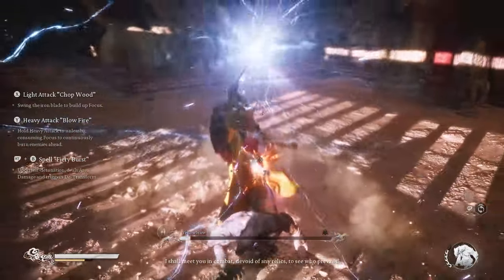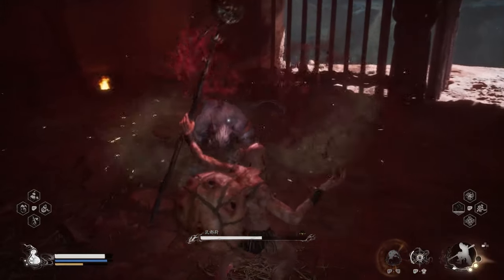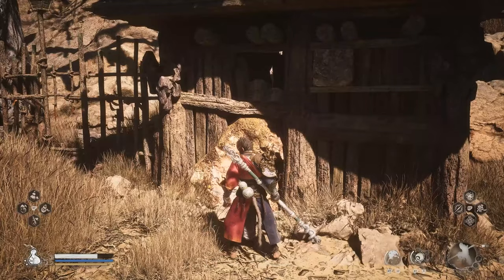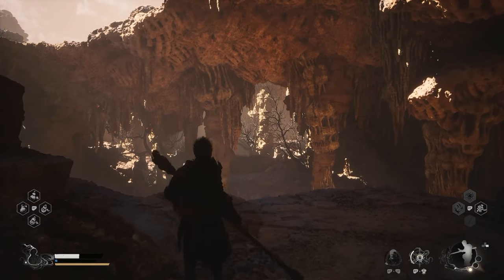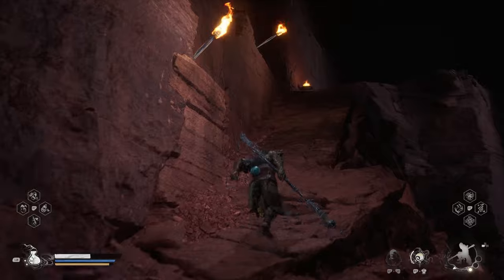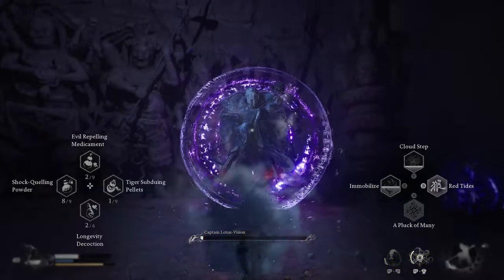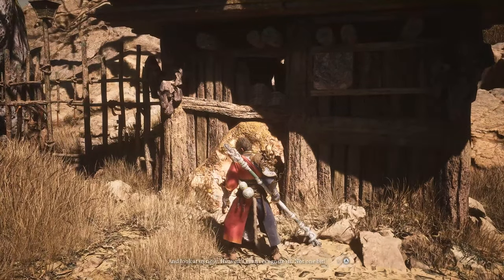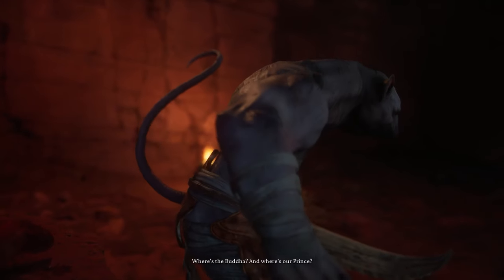How to UNLOCK Ashen Slumber Transformation - BLACK MYTH: WUKONG Quest Guide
In this video, I'll show you gameplay to get the Ashen Slumber spirit in Black Myth Wukong.

Black Myth: Wukong is a 2024 action role-playing game developed and published by Game Science. The game is inspired by the classical Chinese novel Journey to the West, and follows an anthropomorphic monkey based on the character of Sun Wukong from the novel.